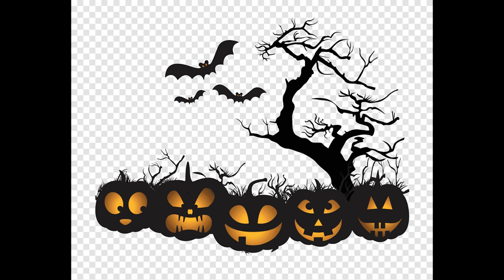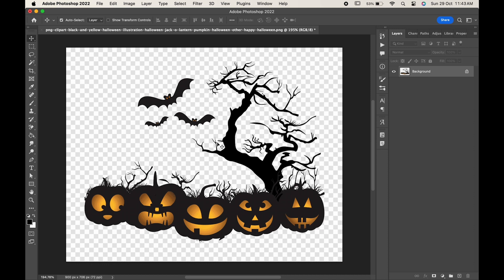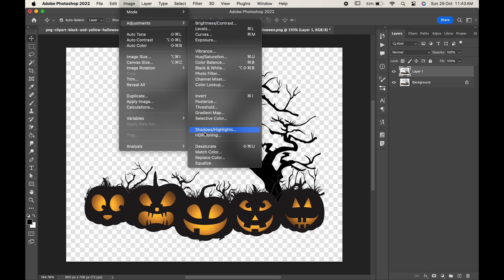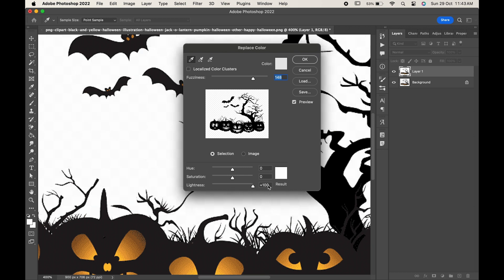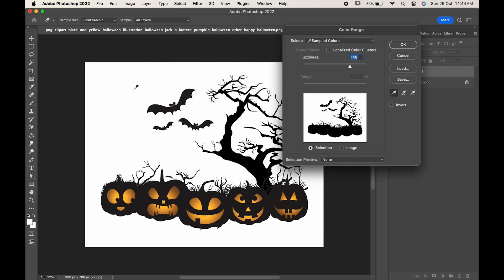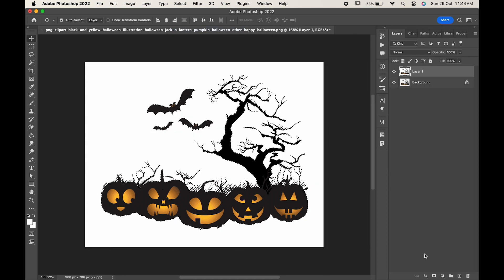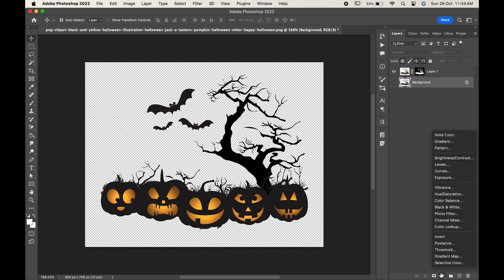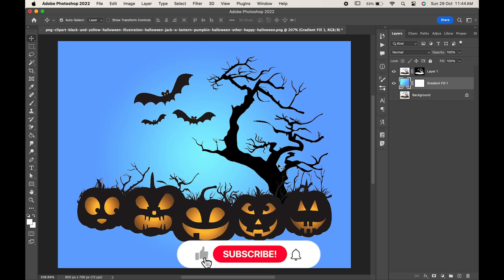Easiest Way To Remove Fake PNG Background In Photoshop 2024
Remove Fake PNG.
Fastest Way To Remove Fake PNG Background.
How To Remove Fake PNG Background In Photoshop.
Photoshop png background removal.
How to remove transparent background.